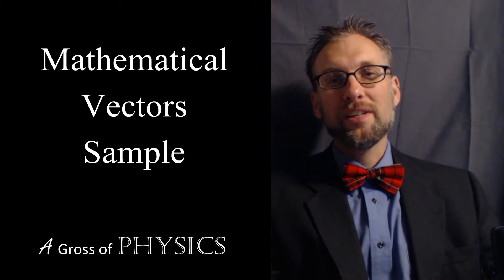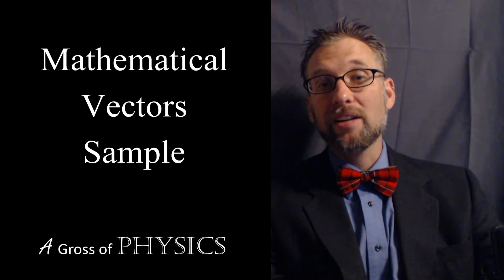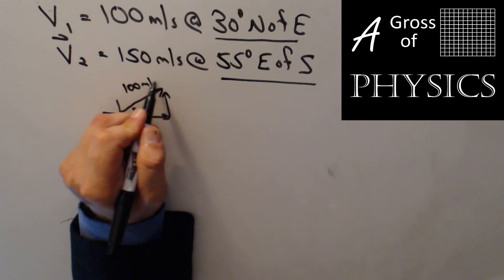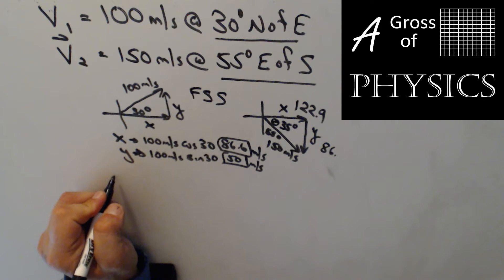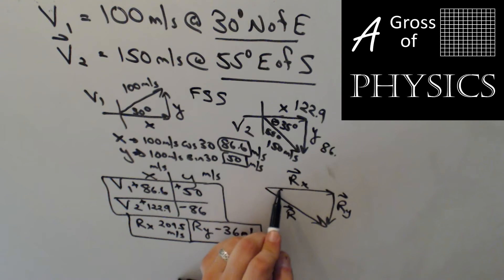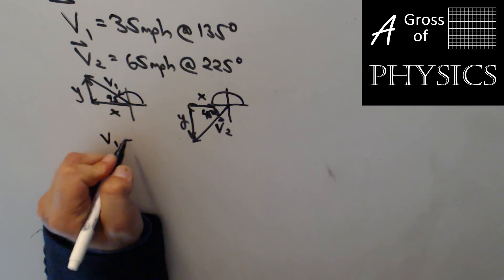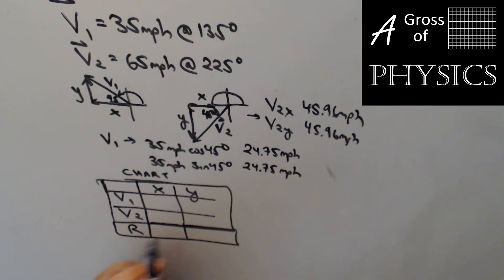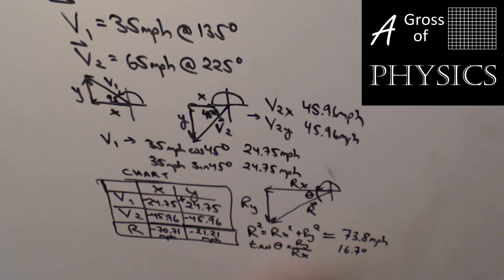Day 033 Mathematical Vector Samples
A Gross of Physics.  This lesson includes a detailed solution of a mathematical vector problem using the whiteboard.